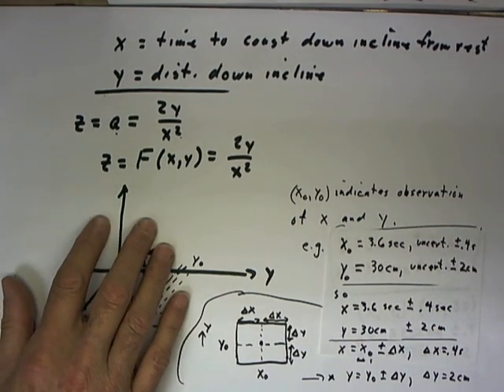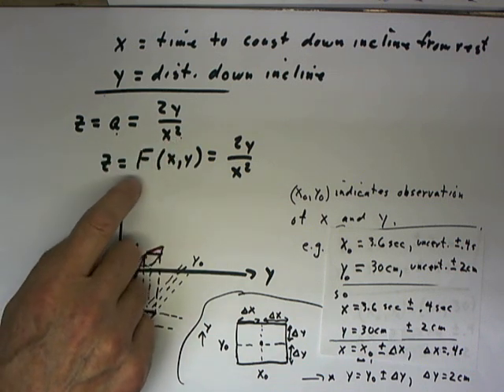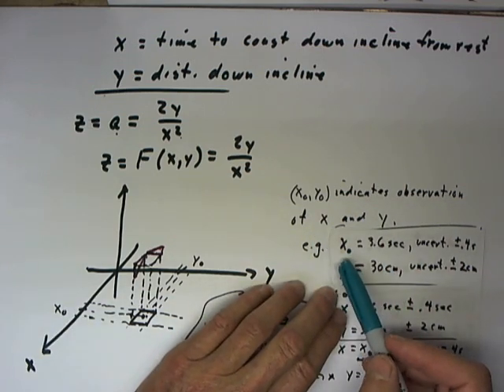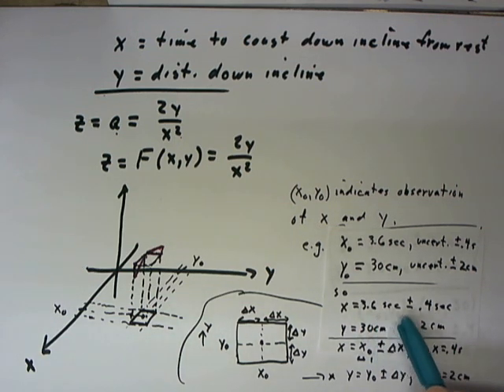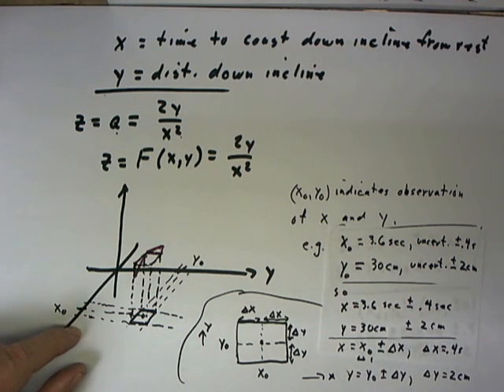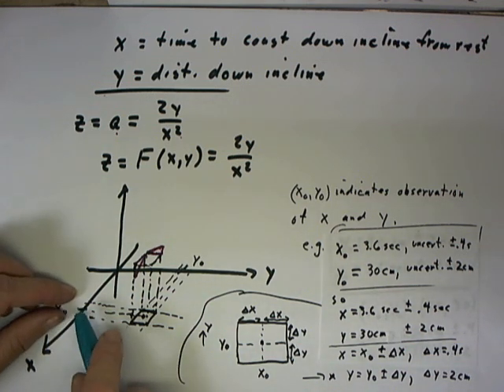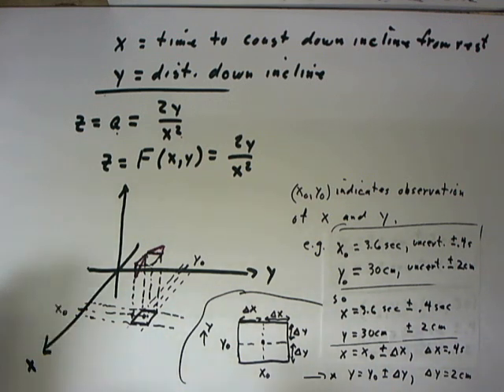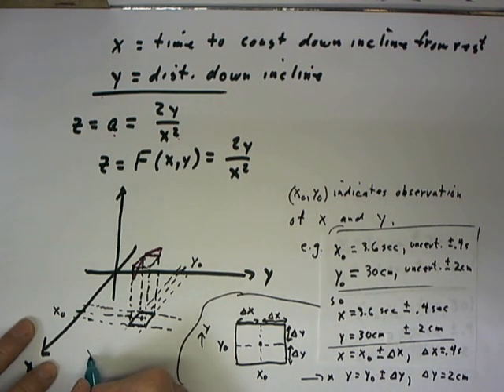dagmult1119_differential_and_propagation_of_errors__beware_possible_numerical_error__d__4